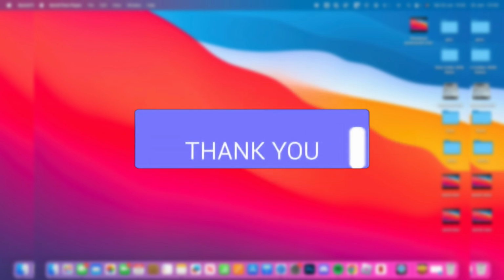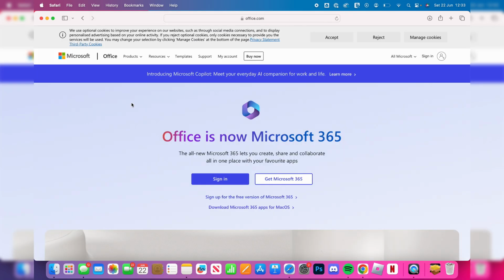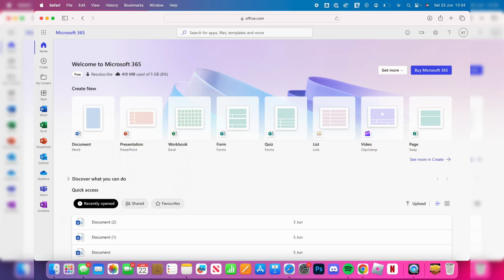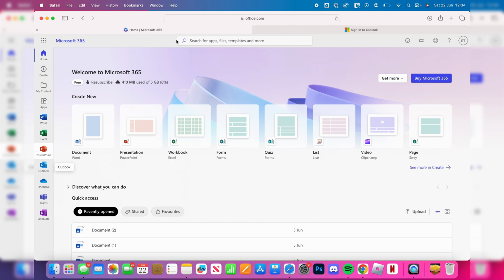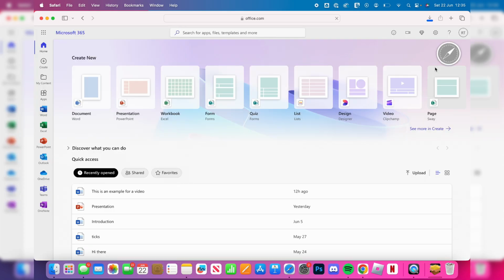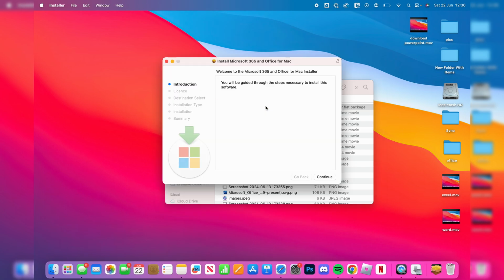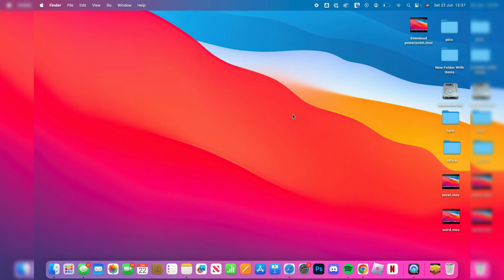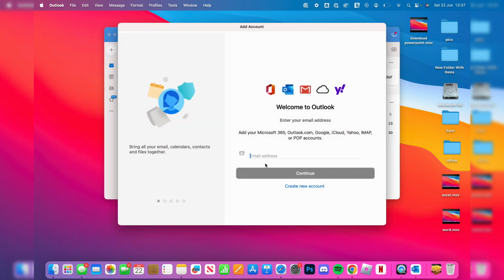How To Download Outlook On Mac - Full Guide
Learn how to download and install outlook for mac in this video .

GuideRealm